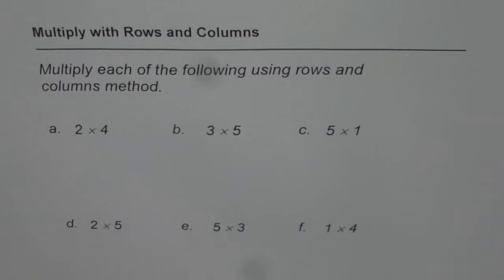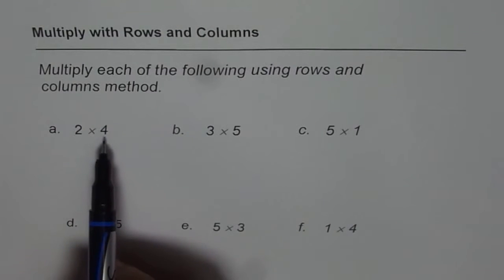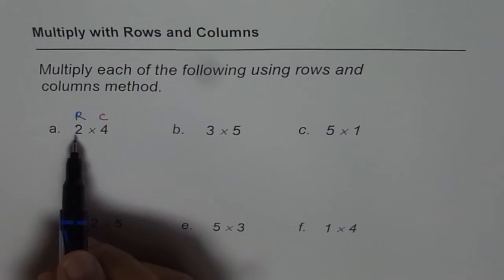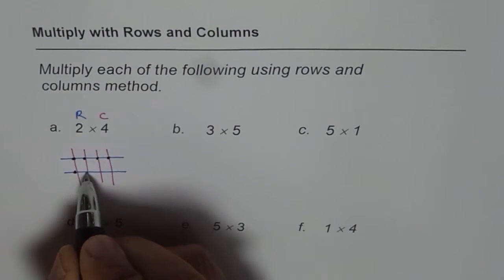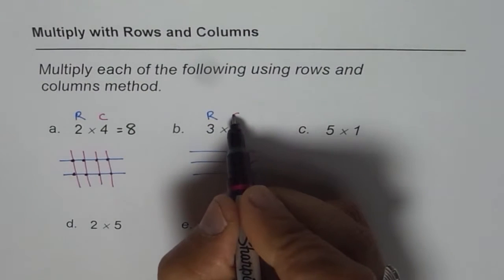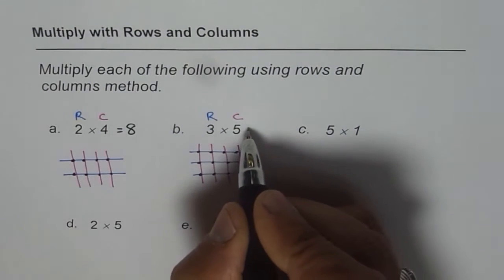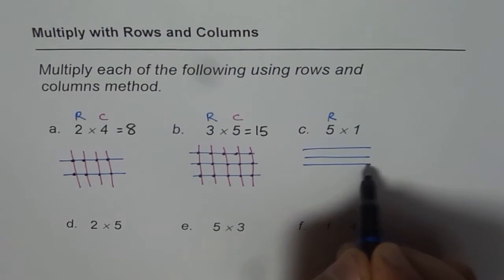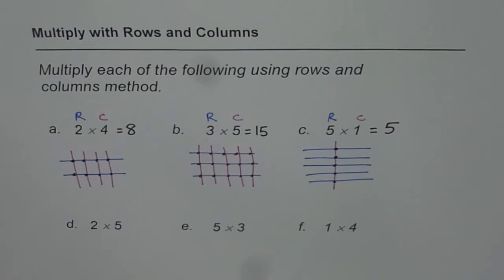Practice Multiplication Using Rows and Columns